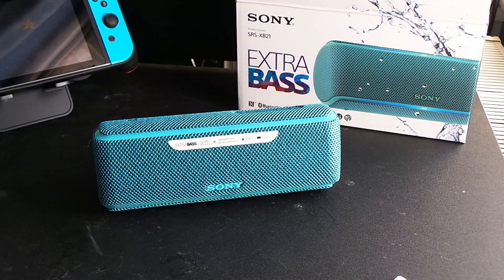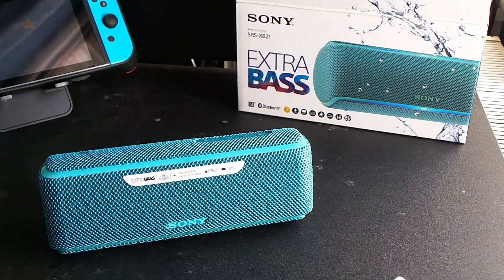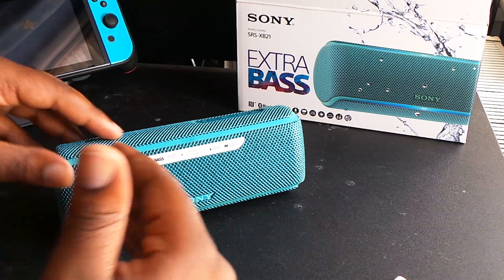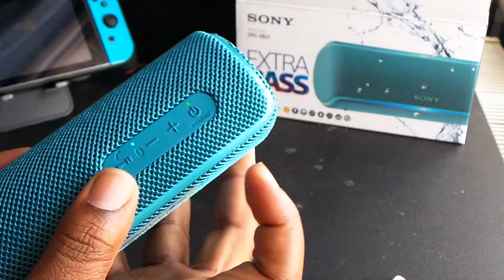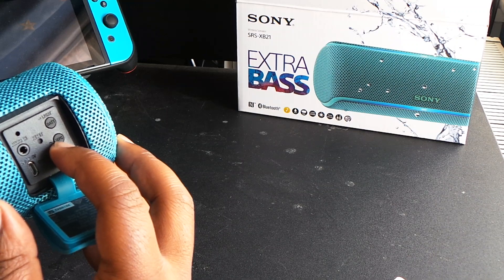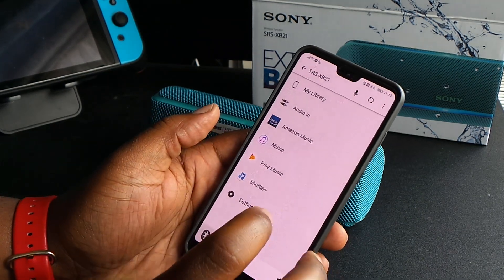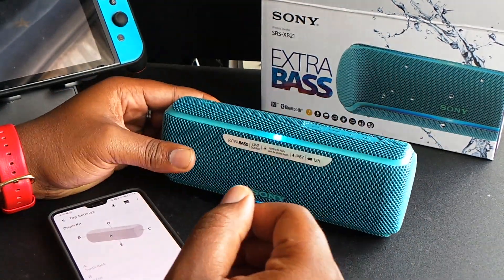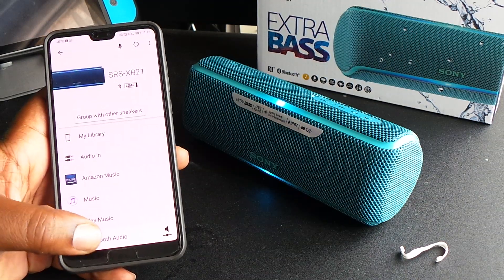Is it Lit?! Sony Srs-Xb21 The Real Review